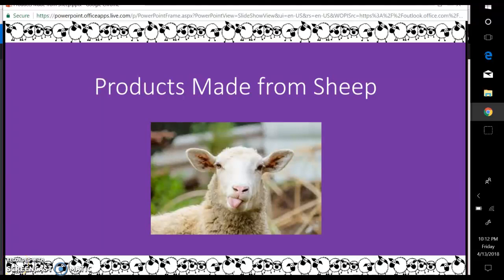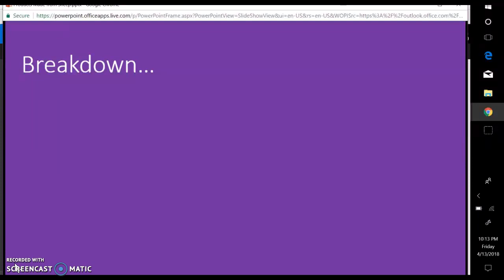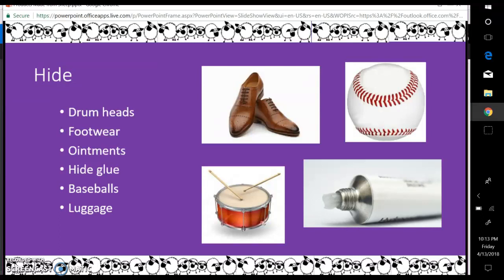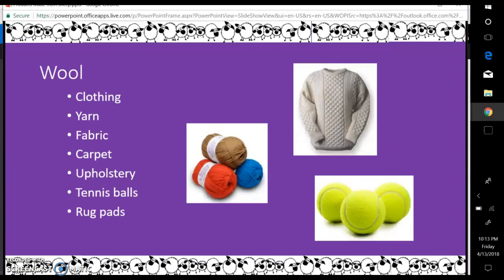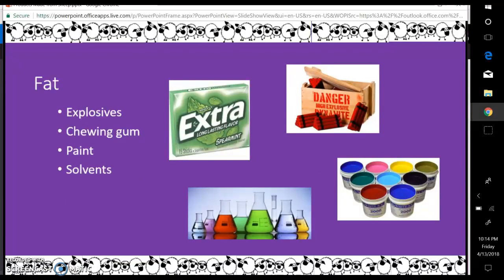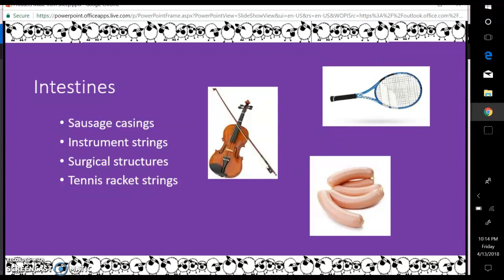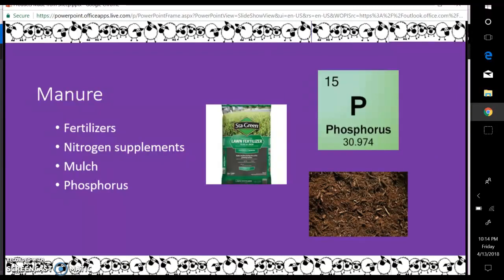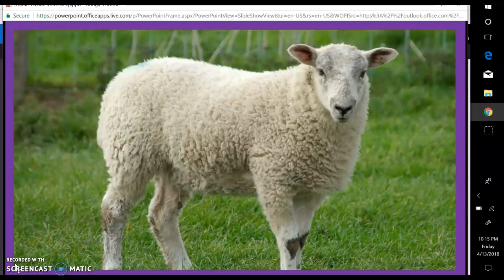Products Made from Sheep